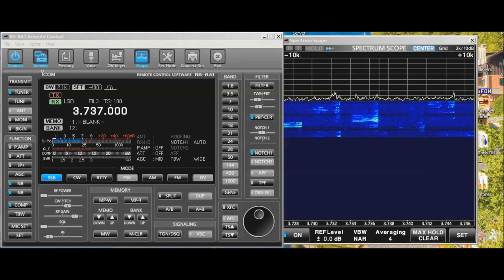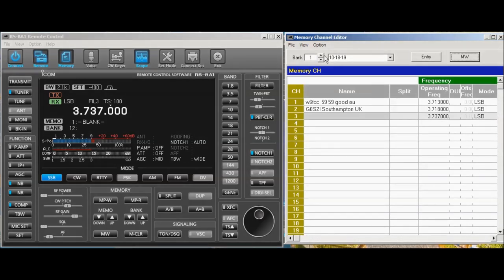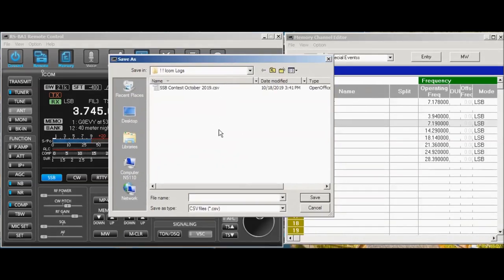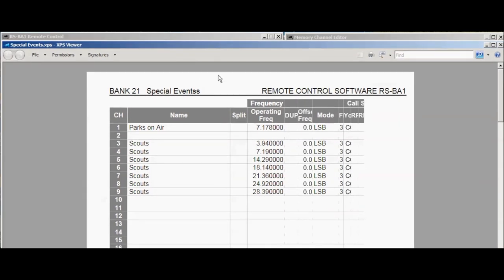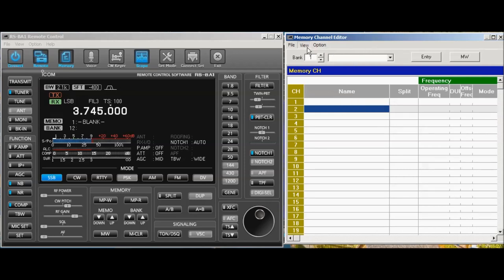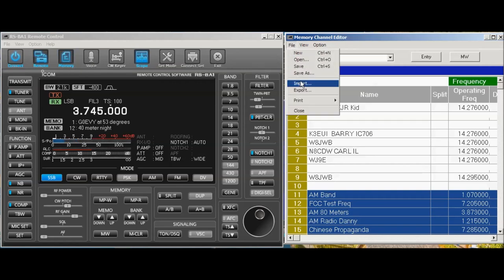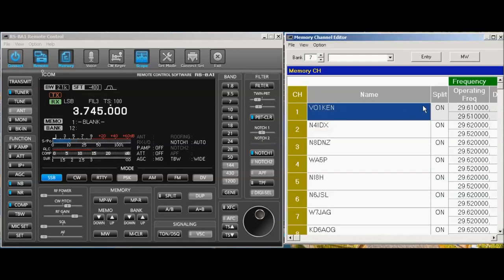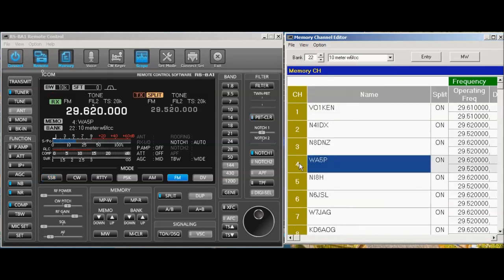Memory Channel Logging with RS-BA1 - Simple Editor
The Memory Channel editor is built into RS-BA1 and has a number of useful features. You can store frequencies in one of the 2600 records that are organized as 26 banks of 100 records.

If my videos are helpful, how about a Thumbs Up. If they are NOT helpful, I'll stop creating them. Thanks for thinking about it.